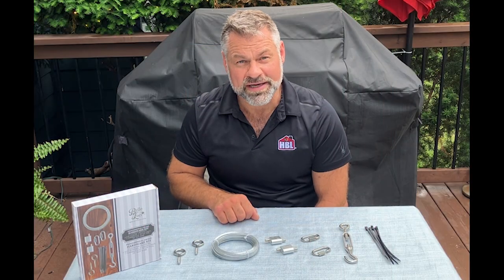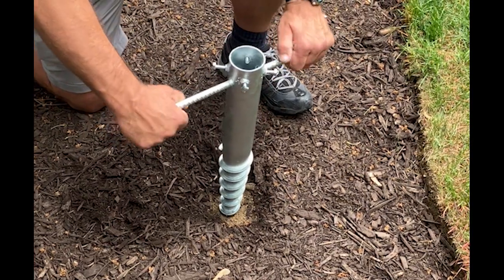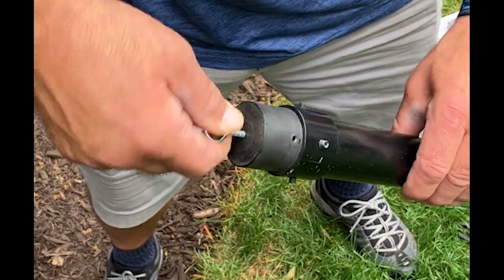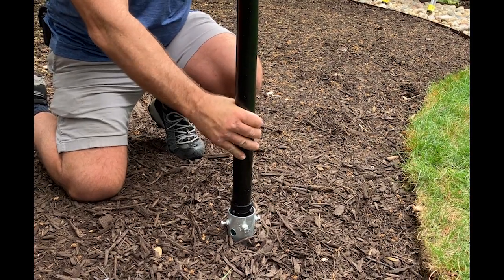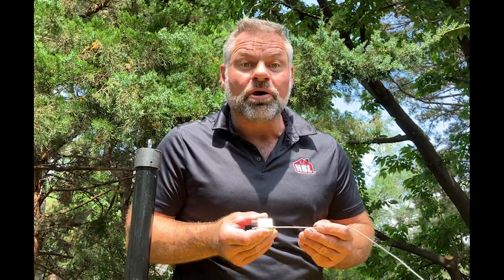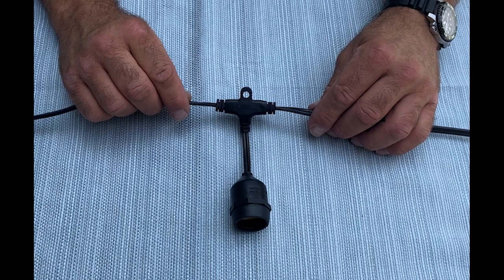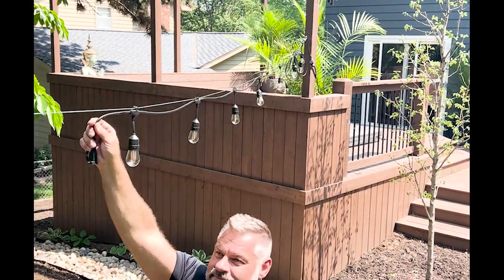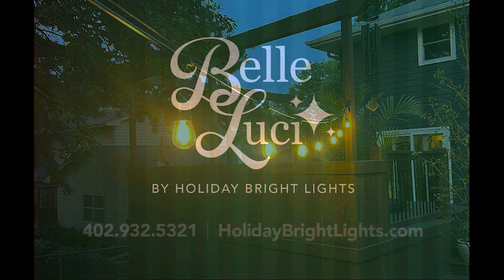How-To Install - Belle Luci Retail Light Sets